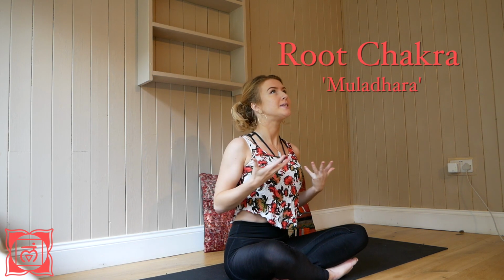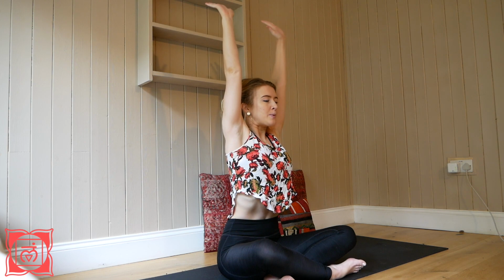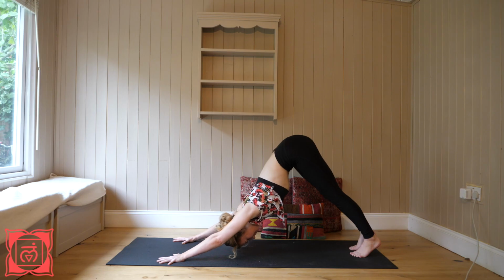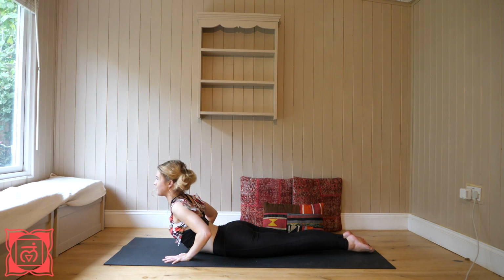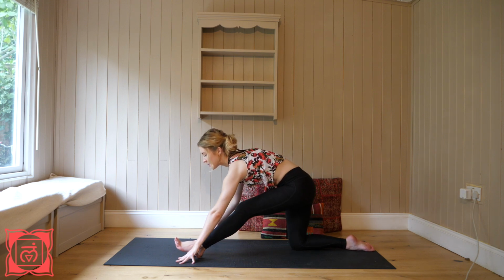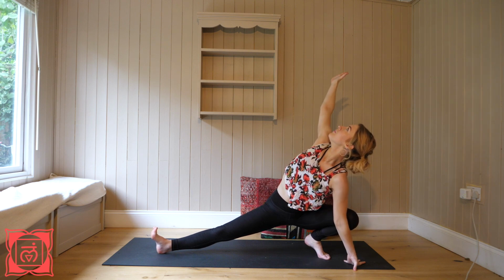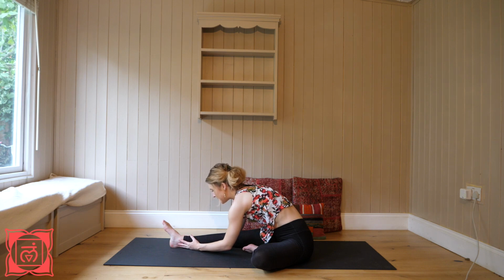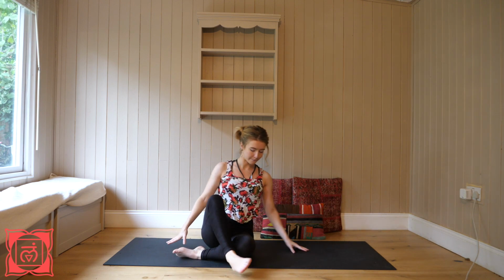1 Root Chakra - 7 Days, 7 Chakras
Welcome to my 7 Days, 7 Chakras series, in which we will be working our way through our energy centre, balancing and realigning our chakras.

Suggested listening for this flow : Day 1 of Ludovico Euinedi's 7 Days Walking album

Obviously, if you suffer from specific injuries or disease it is best to consult with your physician first.
Similarly if you are pregnant, follow the recommended practice only.

The practice of yoga asanas requires you – the practitioner – to gauge the safety of your practice within your personal physical limitations. It is better to build up slowly than to force and strain. Whilst one may feel exertion one should also feel relaxed.

The techniques and suggestions presented in this video are not intended to substitute for proper medical advice.
Consult your physician before beginning any new exercise program.

Holly Cassidy assumes no responsibility for injuries suffered while practicing these techniques.